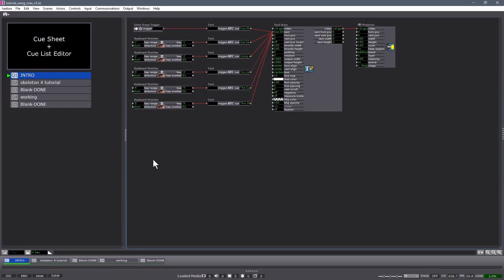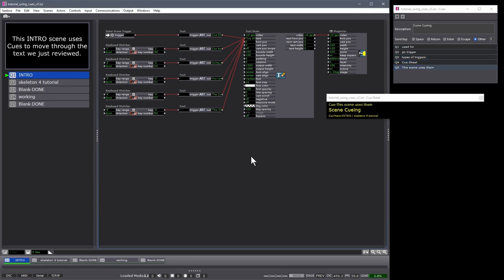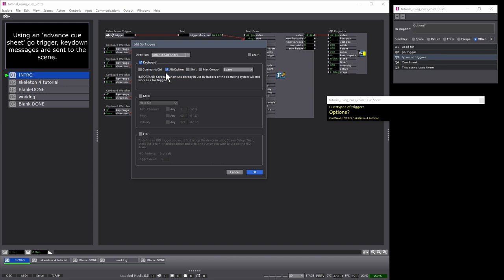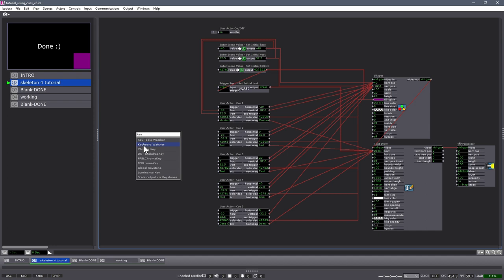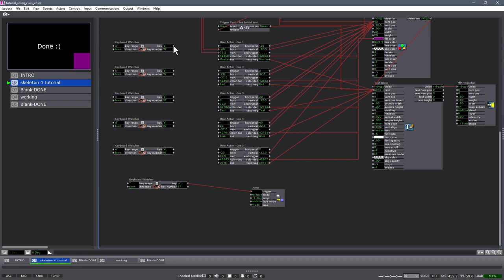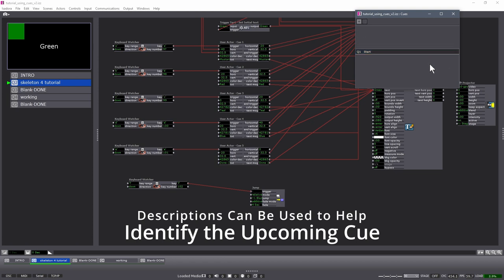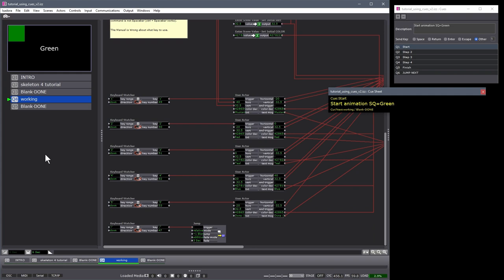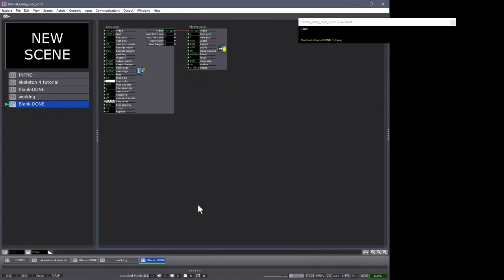Working With the Cue List Editor and Cue Sheets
Isadora 3.2.6 includes numerous enhancements to the Cue Sheet and Cue Sheet Editor.
This video introduces you to these convenient tools and how to work with them to add sequential cues to any of your Isadora scenes adding another level of control to your Isadora workflow.

00:00 - Start
00:02 - Cues Are Sequential Within a Scene
00:38 - Lets Look at How It Works
03:02 - Integrating Cues Into a Scene
07:06 - Look at a More Polished Setup